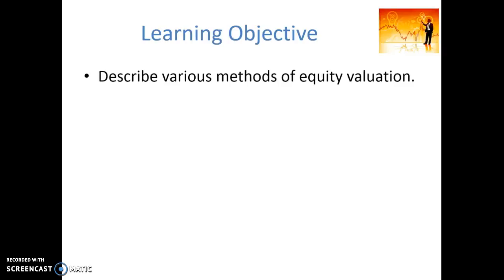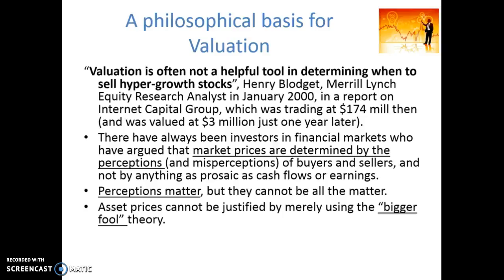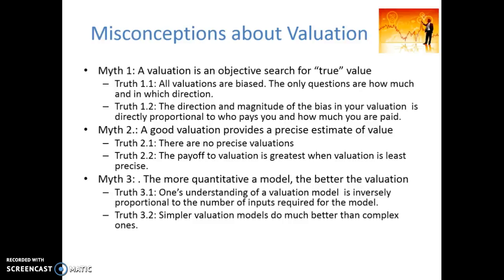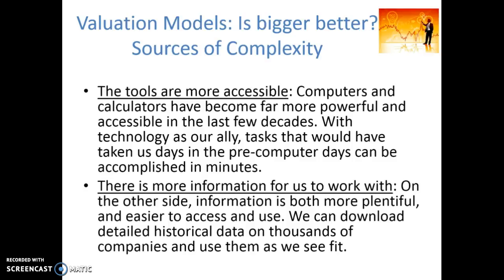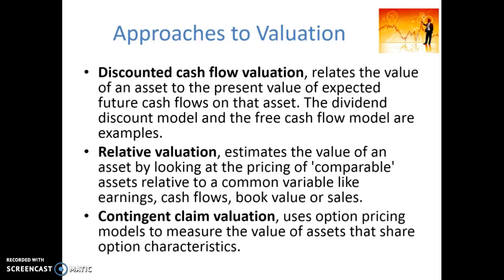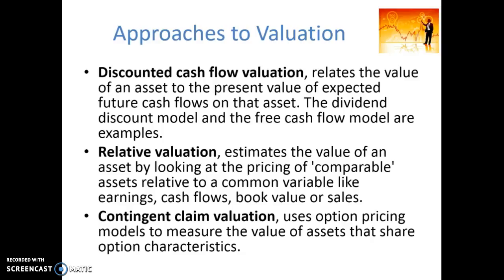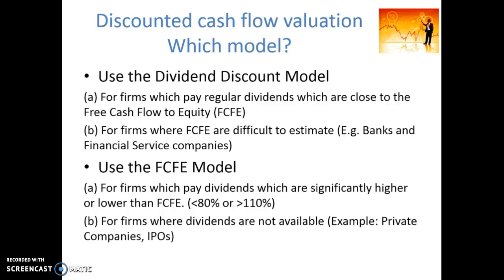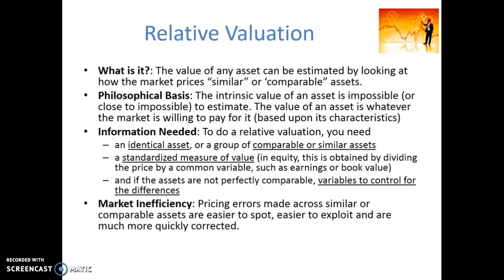Approaches to valuation